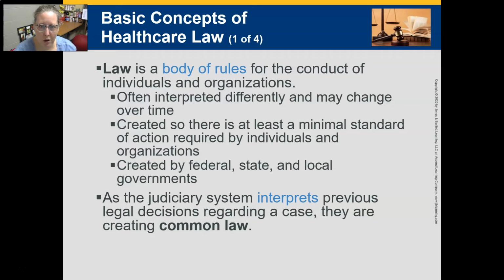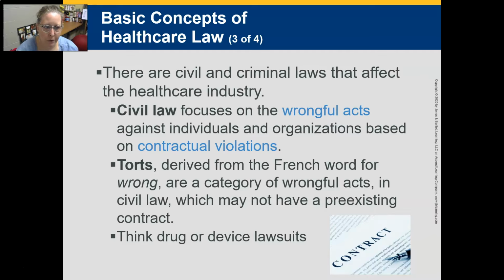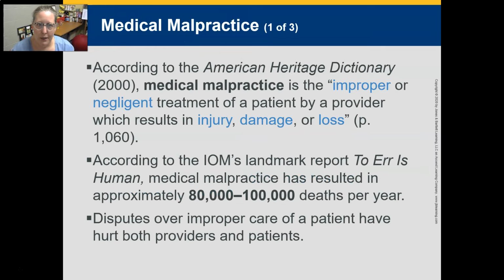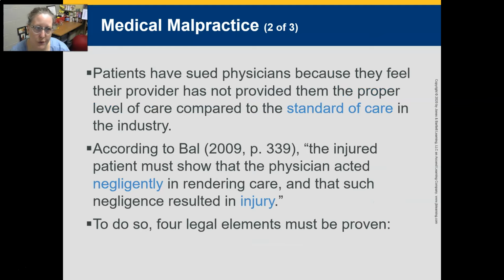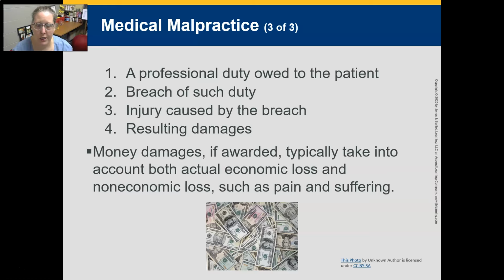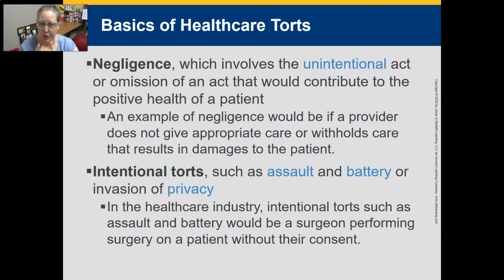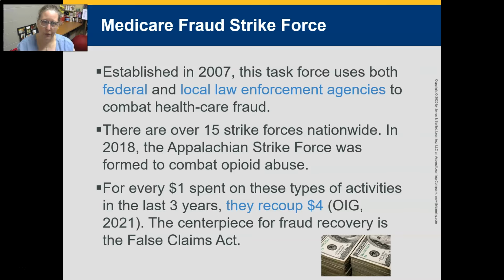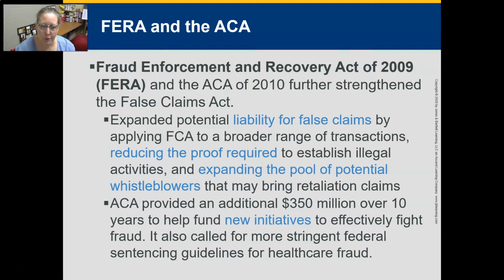Intro to US Healthcare: Healthcare Law - Basic Concepts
5th edition of Niles' Basics of the US Healthcare System
Chapter 11 - Healthcare Law
Basic concepts: healthcare civil and criminal law
Medical malpractice, negligence, intentional torts
Tort reform
Healthcare fraud and the False Claims Act